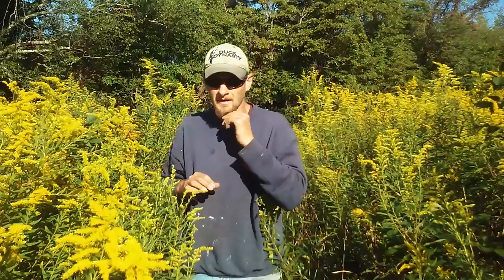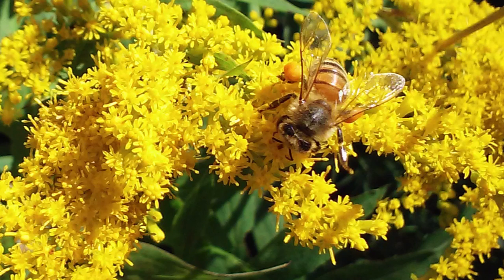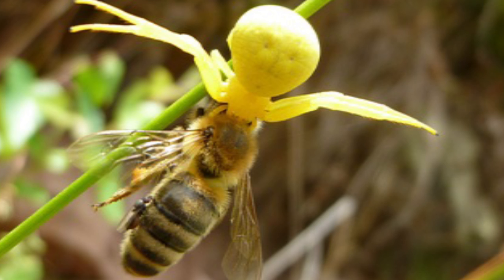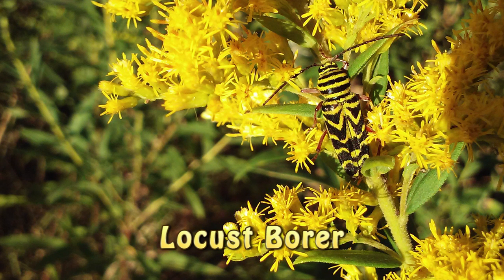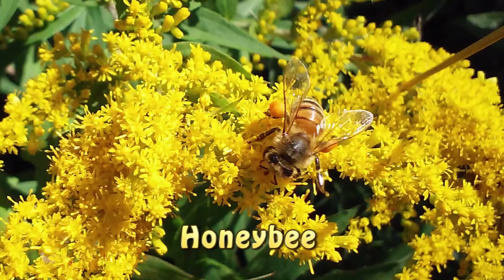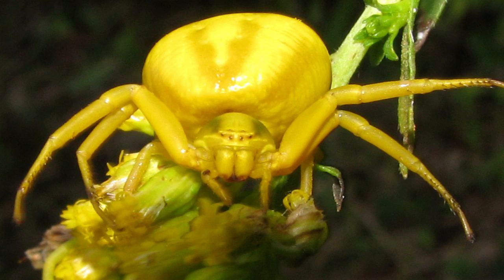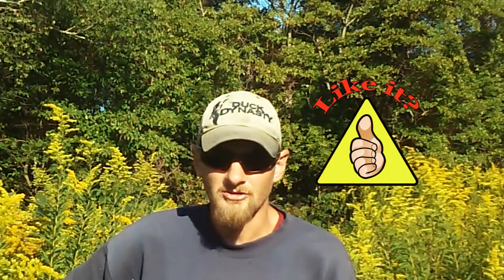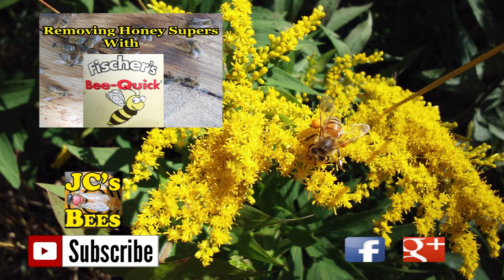Crab Spider Preys On Goldenrod Pollinators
Goldenrod is a last chance food source for a lot of insect preparing for winter. In this video I will talk about the crab spider and how it preys on all the these insects.